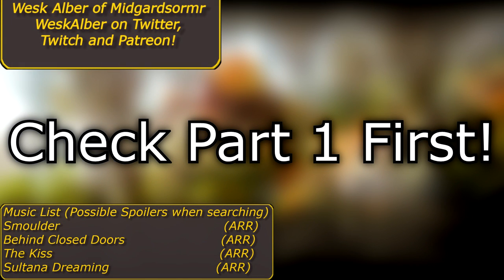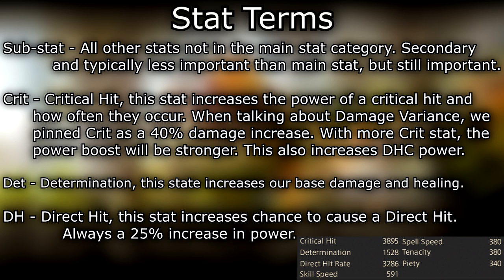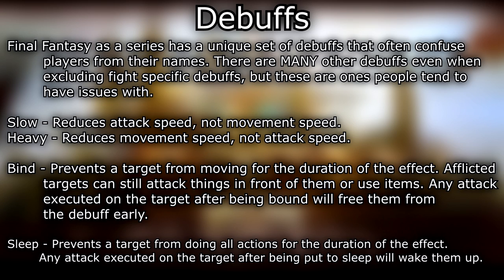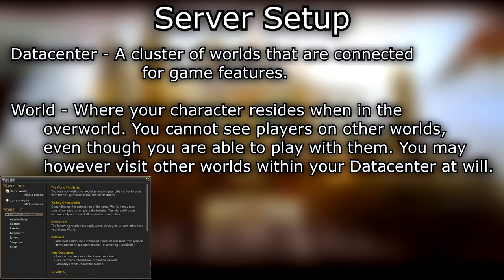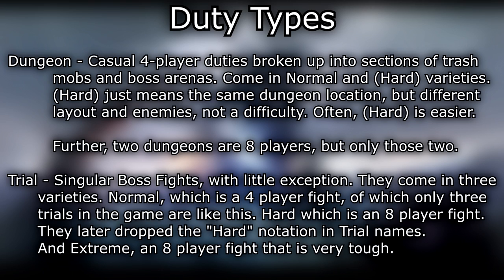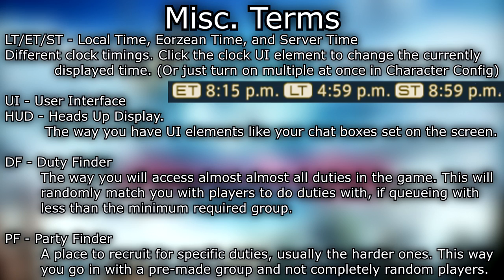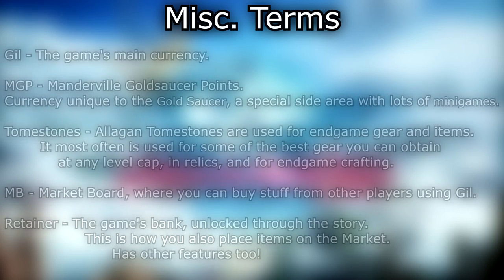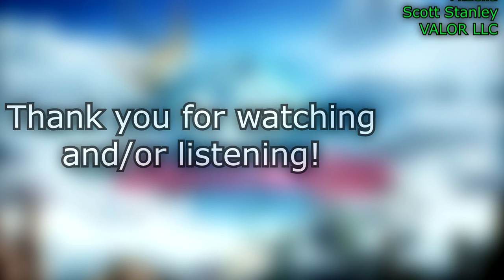Final Fantasy XIV Dictionary of Terms - Part 2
Welcome to my take on an FFXIV Dictionary! Filled with tons of terms you may or may not see near daily! Keep in mind, this video will be only text with me talking over it. There will be accompanying pictures or video clips for example purposes where applicable, but generally little "video" to this one!

Timestamps:
Intro: 0:00
AF Armor: 0:18
Relic: 0:44
Glamour: 1:06
WD, Main Stats: 1:27
Sub-Stats: 2:00
Min-Max, ilvl: 3:58
Debuffs: 4:26
Materia, Melding: 5:57
Guild, FC, GC: 6:43
Datacenter, World: 7:24
LS, CWLS: 7:44
NN, Novices, Returners, Mentors: 8:09
Dungeon, Trial: 9:16
Raids: 10:08
Trial Notation: 10:41
Raid Notation: 11:00
LT/ST/ET, UI, HUD, DF, PF: 12:01
Light/Full Party, PUG, Static, Prog: 12:57
Sync, Unsync, RMT, GM: 13:55
Gil, MGP, Tomestones, MB, Retainer: 14:46
FATE, GATE, PotD, HoH: 15:30
Outro: 16:10